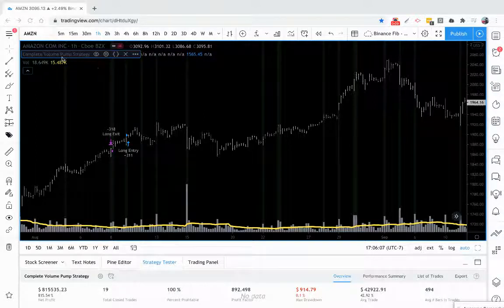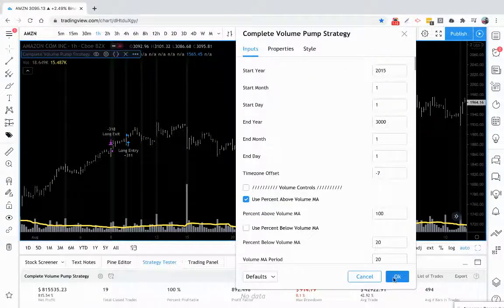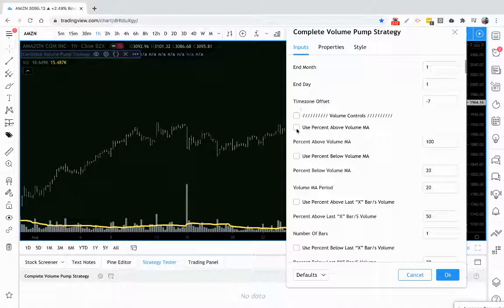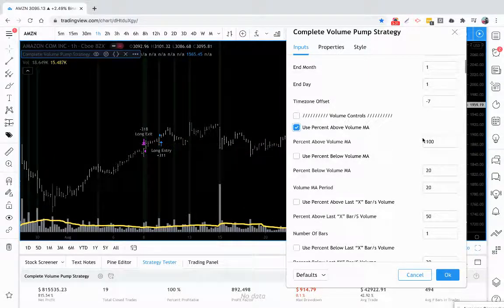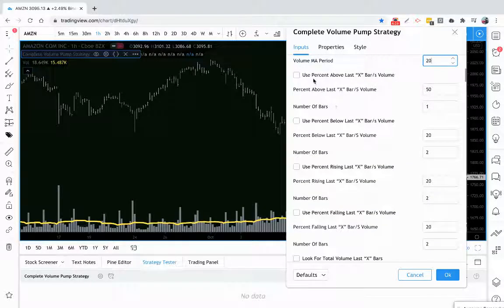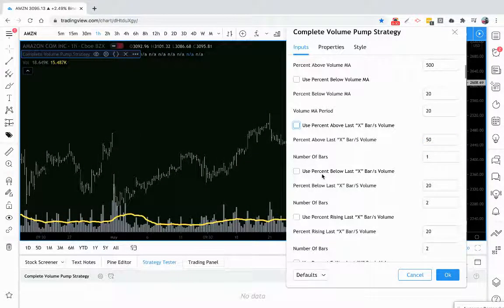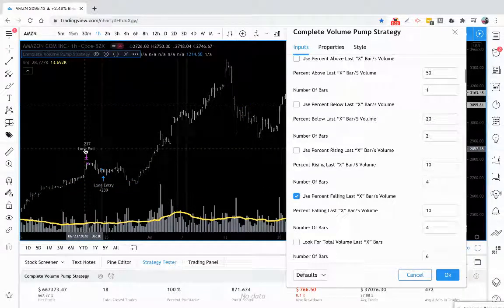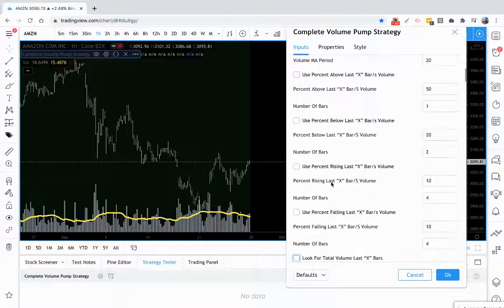Tradingview Volume Strategy - Complete Volume Pump Strategy -How To Use The Volume Controls Settings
This Tradingview strategy shows a detailed overview on how to use the Volume Controls in the Complete Volume Pump Strategy.

This is a tradingview volume strategy, and can also be used for algorithmic trading.

Discover how to use any combination of volume settings to find very specific criteria for your trades.